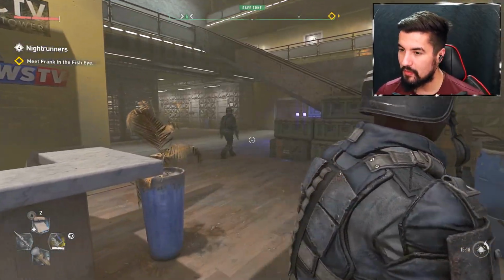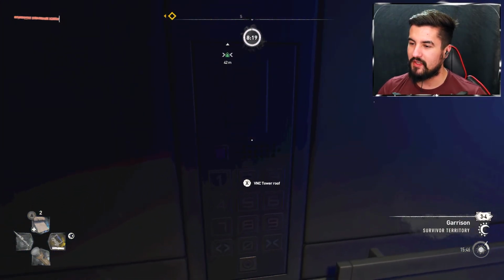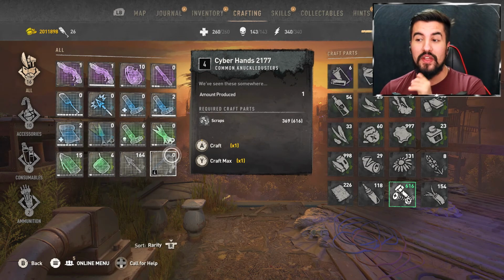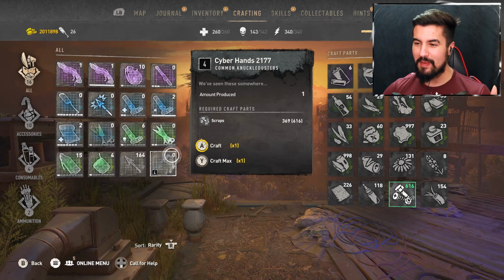How To Get The Mantis Blades! (Instant Stun) | Dying Light 2